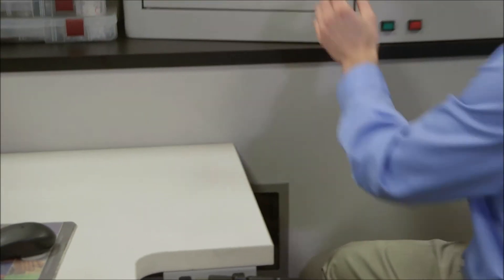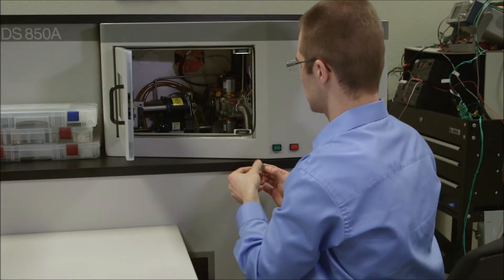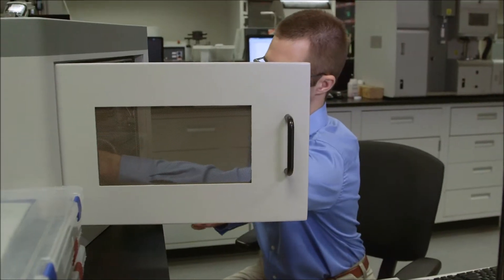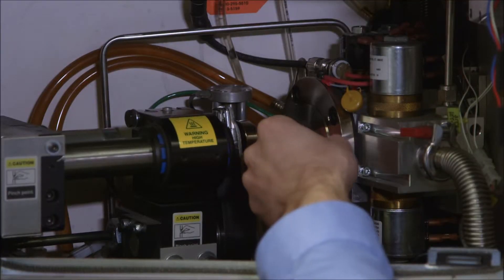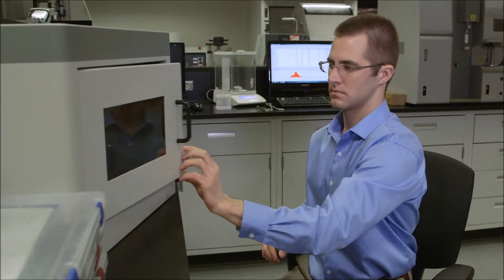Fisher Barton Technology Center_Leco EDS 850 Glow Discharge Spectrometer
Our Leco GDS 850A Glow Discharge Spectrometer delivers highly accurate bulk analysis and quantitative depth profiling for coating and surface treatment analysis. Glow Discharge Spectrometry utilizes a low-pressure, non-thermal process in which material is uniformly sputtered from the sample surface by a stream of argon ions. The sputtered material is then atomized and excited in a low-pressure plasma discharge, away from the sample surface.